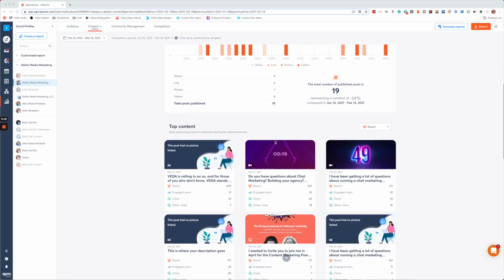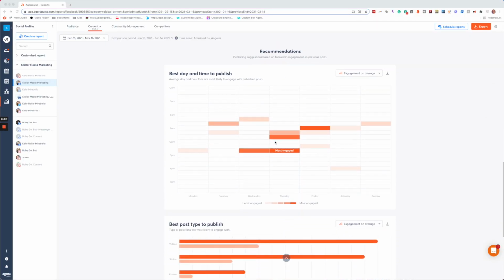AgoraPulse is the BEST social media scheduling tool 2021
Are you looking for the best social media scheduling tool 2021? AgoraPulse just might be the answer to your prayers! If you are looking for the best social media scheduling tool that not only helps you schedule content but you can also manage comments and messages, plan content with clients, see at a glance how content is performing, do competitive analysis and get reports on the go.

Well, friend as someone who has been in the social media marketing game for over 14 years I am here to share with you the solution to all your management woes. AgoraPulse! In this video, I am going to give you 5 reasons that AgoraPulse is the best social media scheduling tool 2021 and I will share with you some of the best features they offer!

Want to snag a free starter account? AgoraPulse just released a new account level that allows one user with up to three social accounts to use the platform. But if you are already needing more but want to give it a test drive, AgoraPulse is letting me give you 2 months free!

CHAPTERS
0:00 Start
0:20 AgoraPulse can change your life
1:07 5 Reasons AgoraPulse is the best
1:14 AgoraPulse Inbox Zero
1:59 AgoraPulse Power Reports
3:12 AgoraPulse Innovation and Customer Service
4:13 AgoraPulse On the Go
5:19 Get a free trial of AgoraPulse